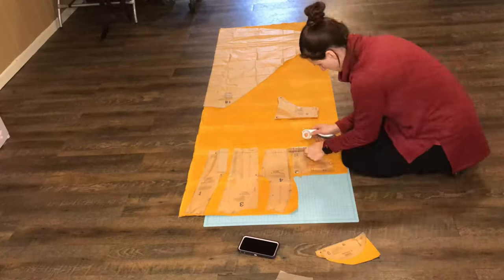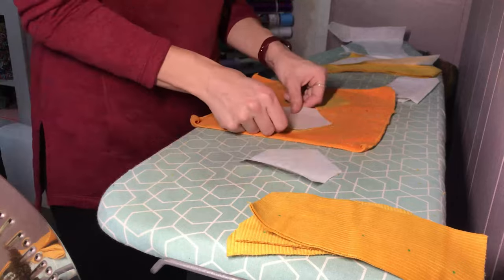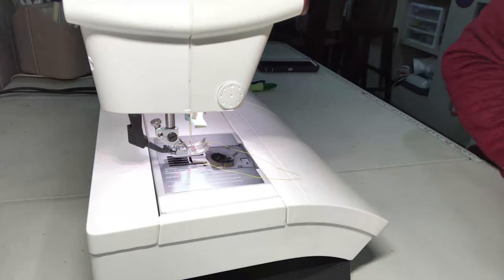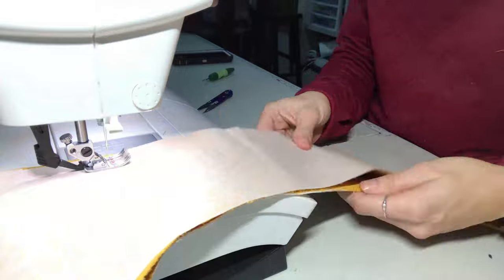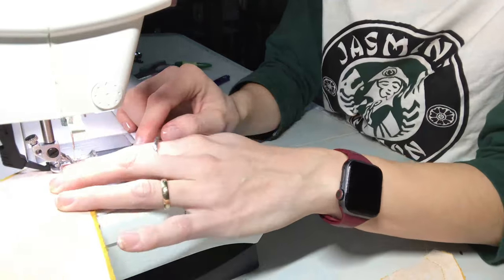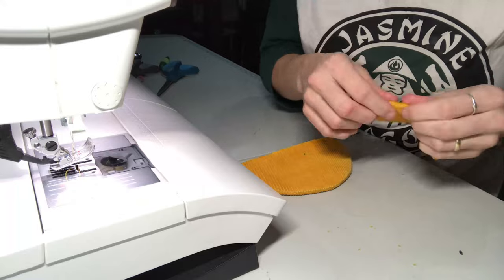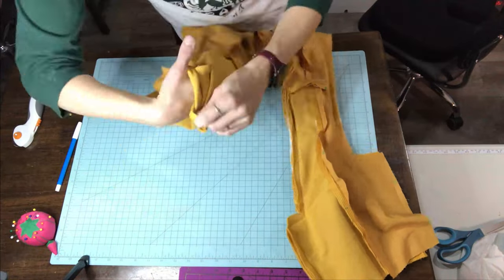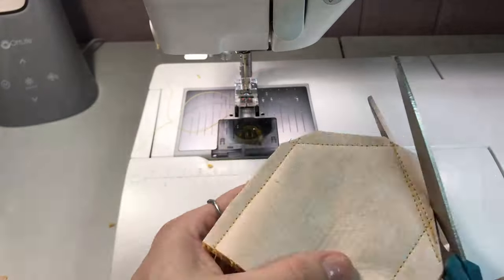M6819A Dress Bodice (Aes Sedai Pt 4)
I sew the bodice portion of the main garment of the McCalls M6819A pattern for my Aes Sedai cosplay outfit.